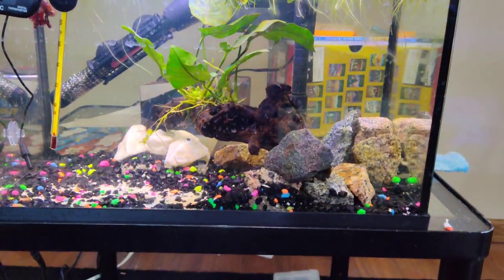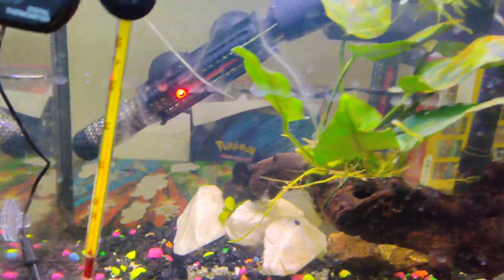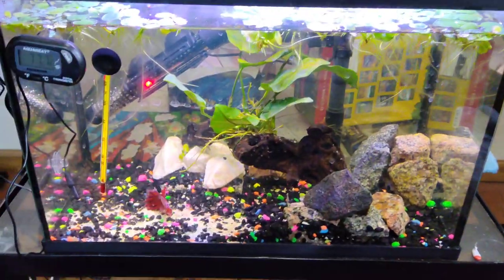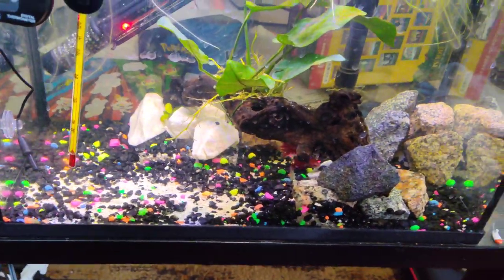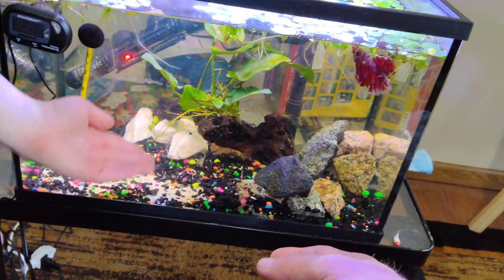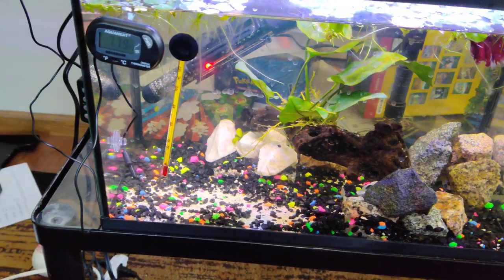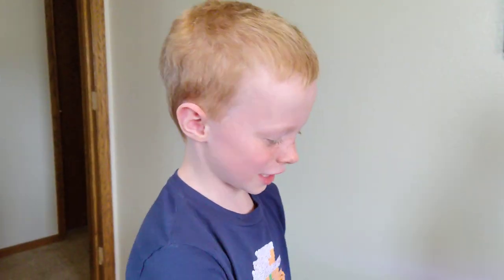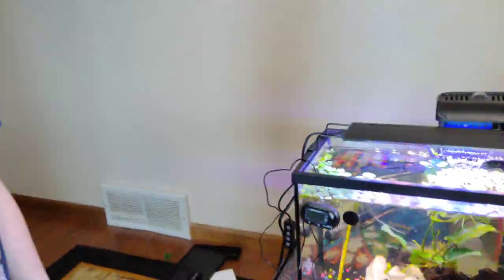Aquascaping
My son's first Aquascape! So proud